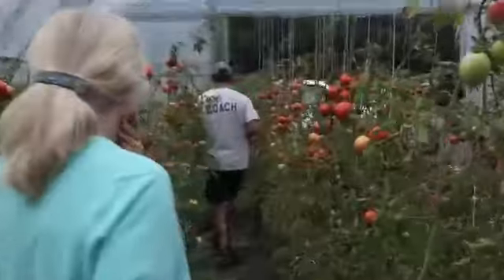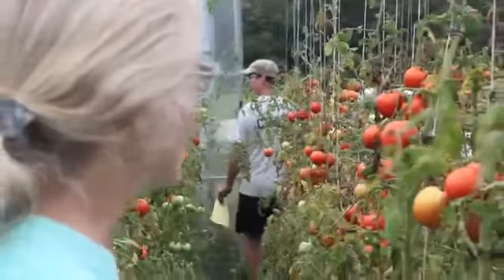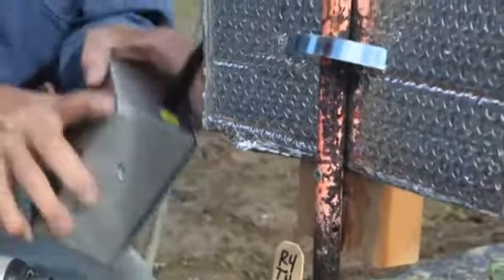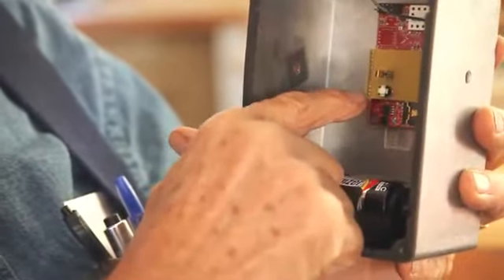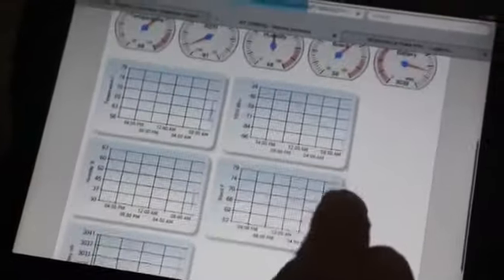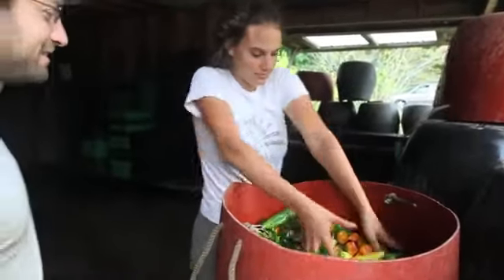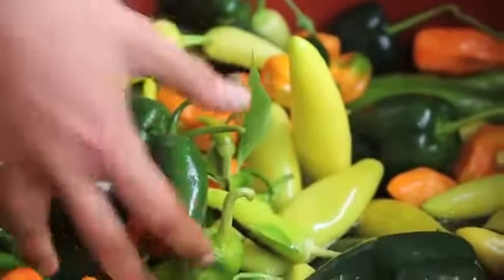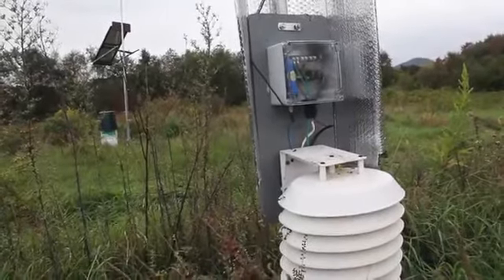Farmers and their Technical Advisors: Wireless sensor networks for small vegetable farms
Brookfield Farm received a Northeast SARE grant to develop wireless sensor networks on small vegetable production. Dan Kaplin worked with his technical advisor, Ruth Hazzard, to test a sensor designed by Larry Manire that would monitor the weather conditions in his fields.